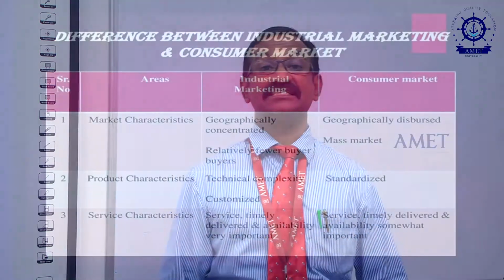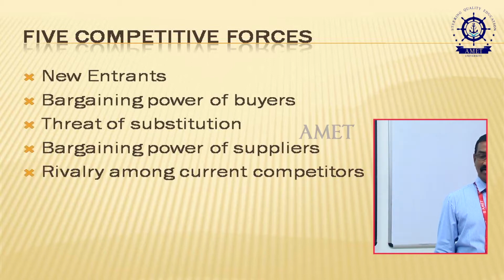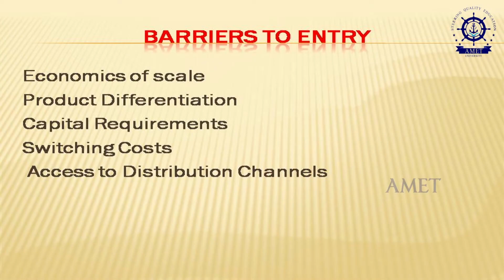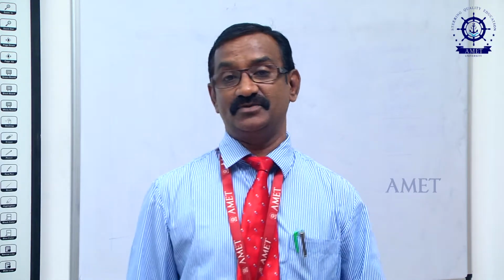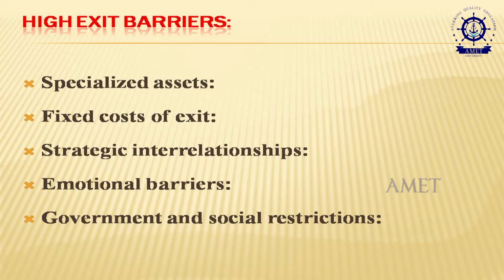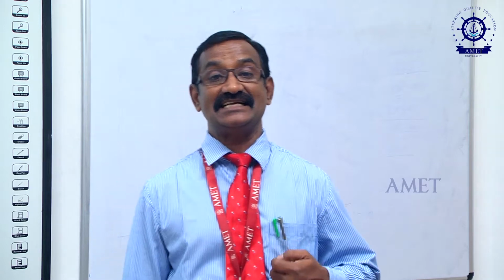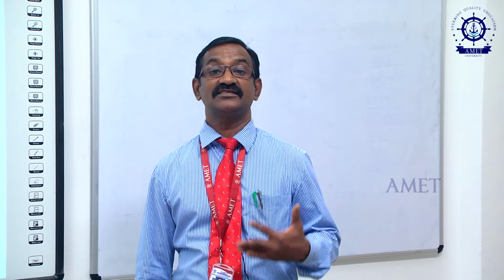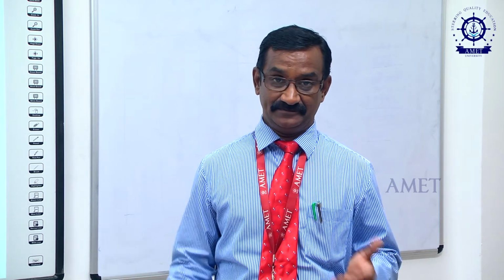Business to Business Marketing by Dr. R. Srinivasan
Business to Business Marketing by Dr. R. Srinivasan, HOD, Department of Management Studies, AMET Deemed to be University, #135, East Coast Road, Kanathur, Chennai - 603112 / Department